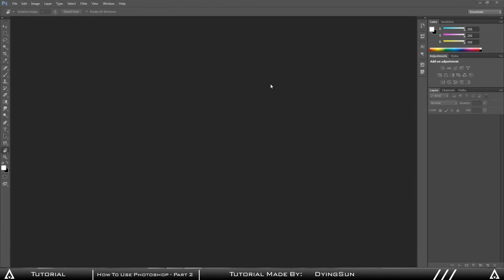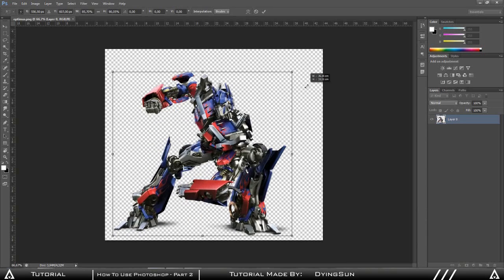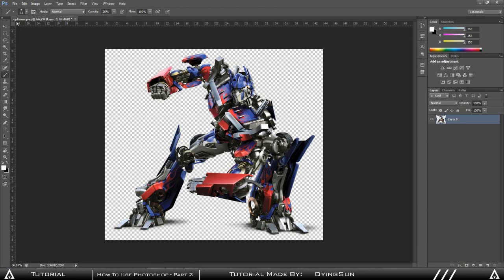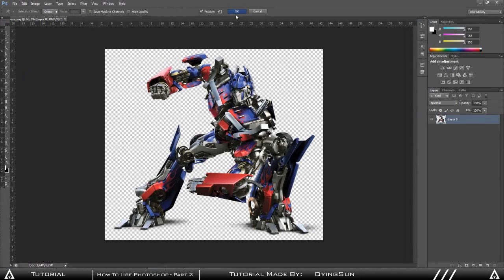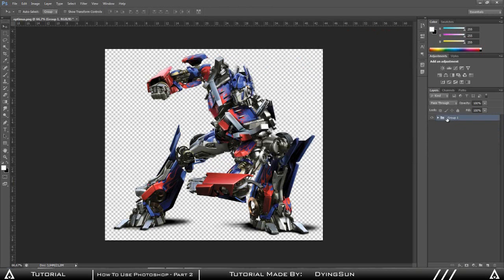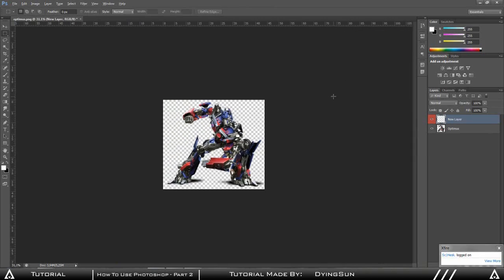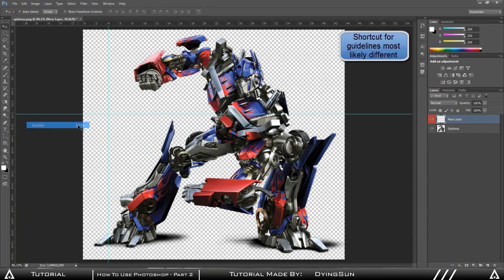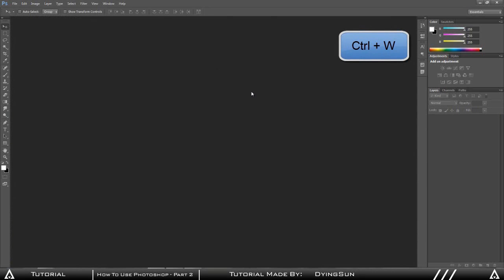How to use Photoshop | Part II: Shortcuts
►Series: How to use Photoshop
►Episode: Part II - Shortcuts

►Tutorial made by: DyingSun (Styxgaming.net)